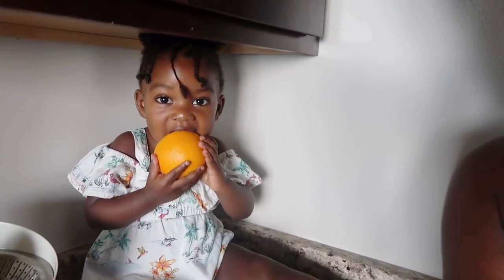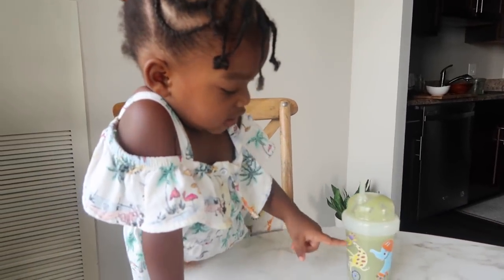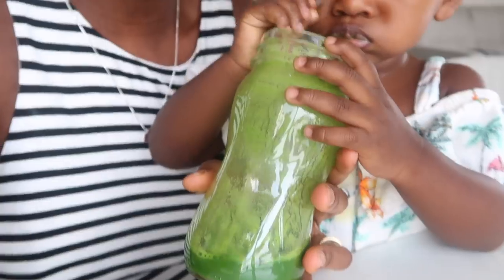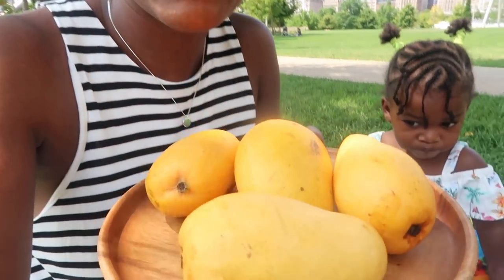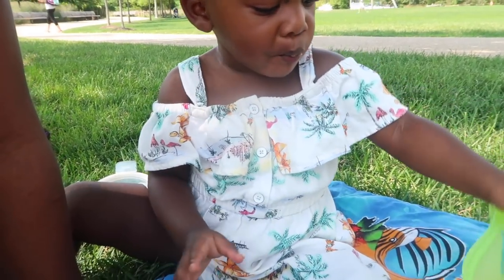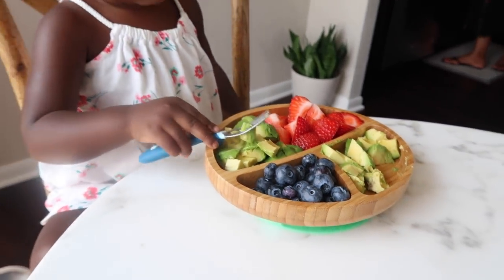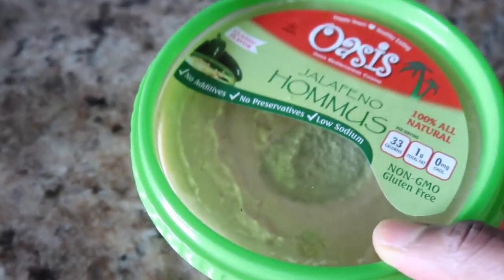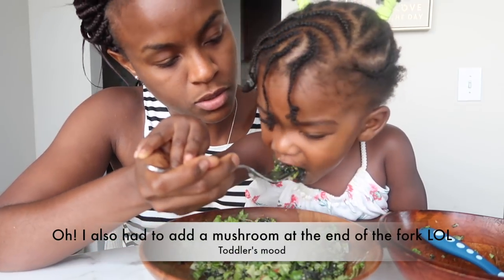What my 2 years old Vegan Toddler and I Ate Today | Mostly Raw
We're back!! I hope you enjoyed this "What We Ate Today" video! Thanks for stopping by! Much LoVe💞

The recipe for the muffins is in the description box of this video :

Hey there! I'm Fabiola and I'm a young mom currently based in Chicago. This Channel is all about sharing my journey to spread awareness of the plant-based lifestyle.